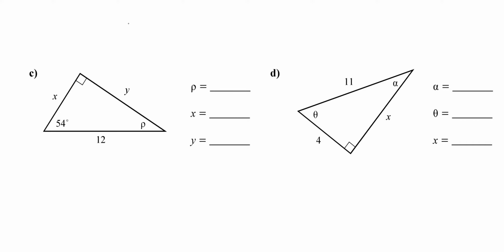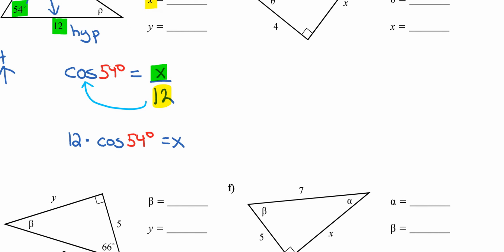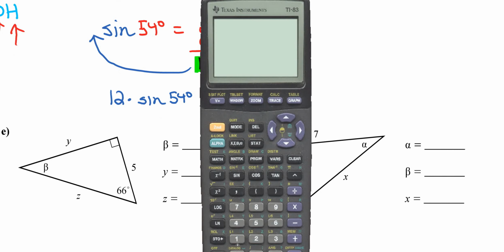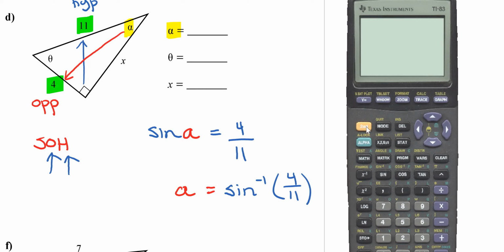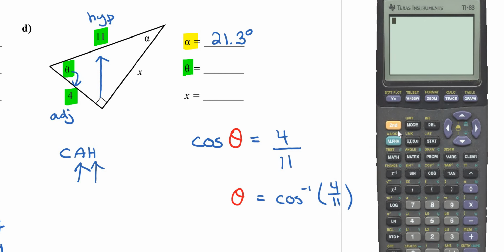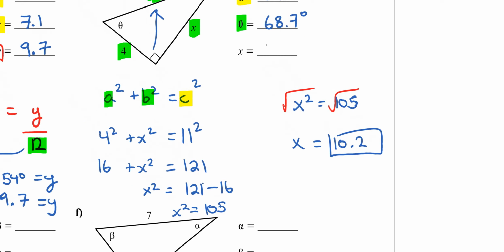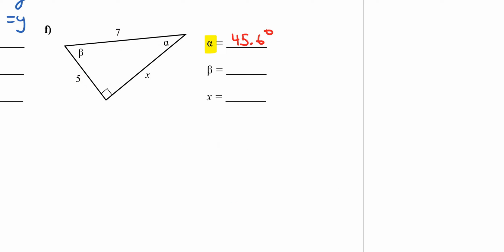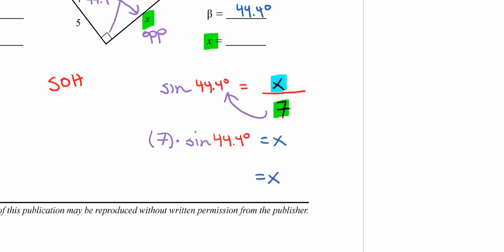Pre-Calculus 10 Section 8.1 HW Part 2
Page 307